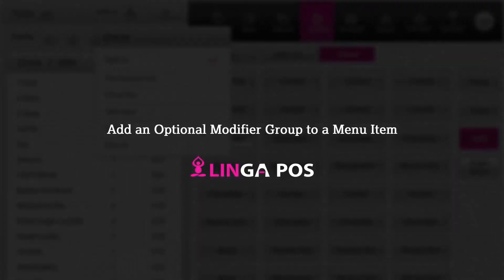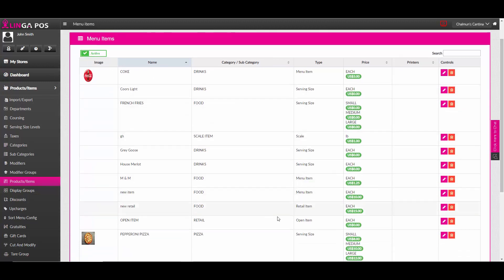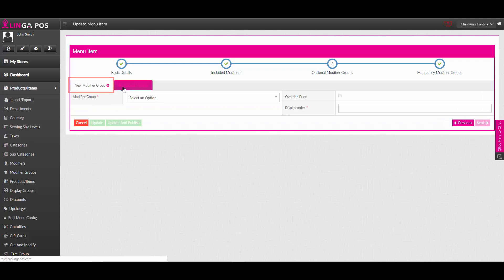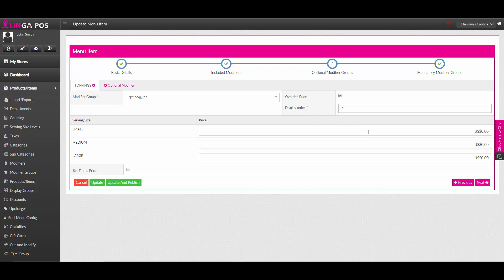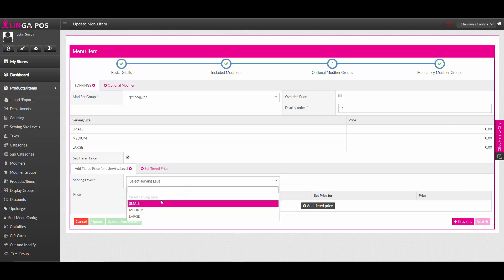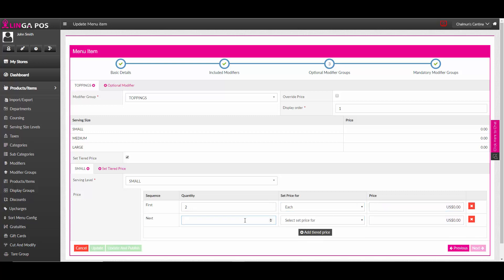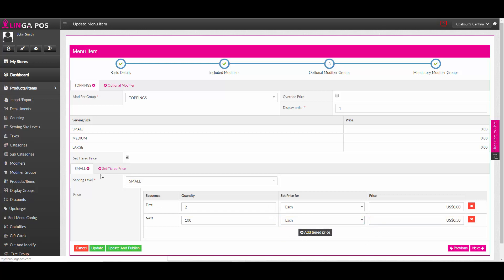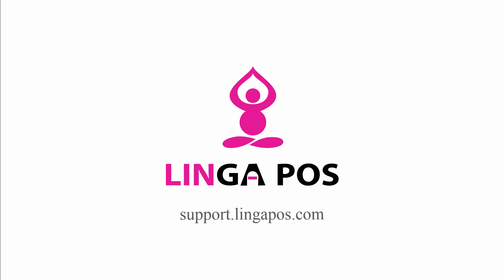Optional Modifier Group to a Menu Item